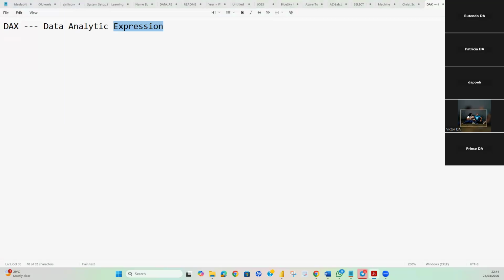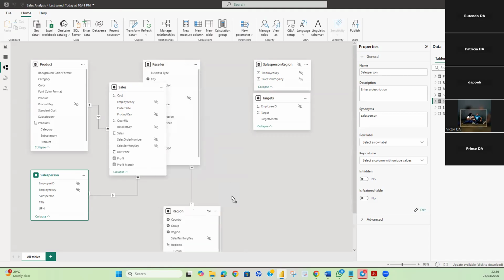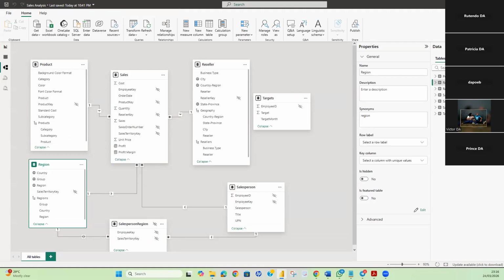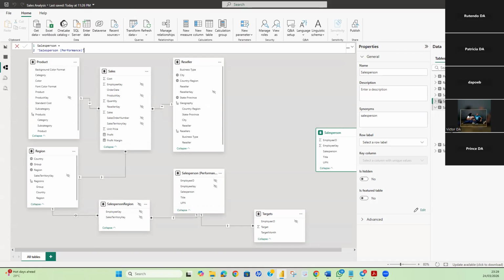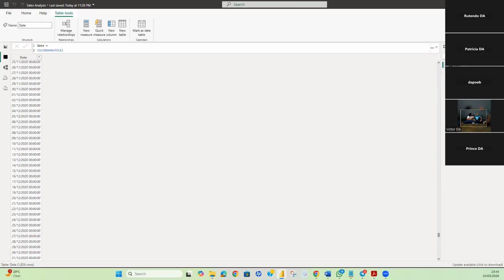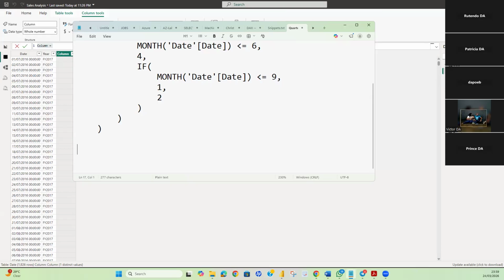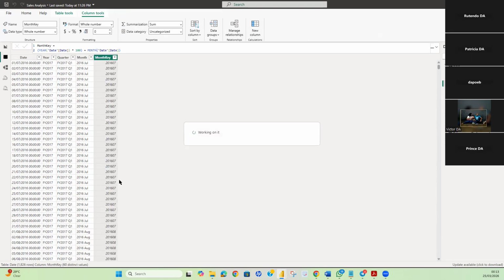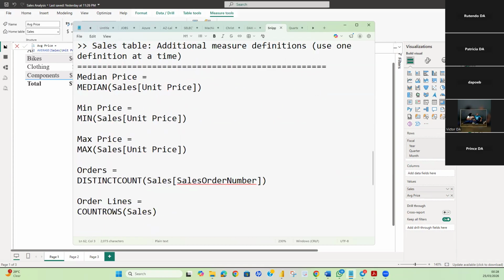INTRODUCTION TO POWER BI 24MAR26